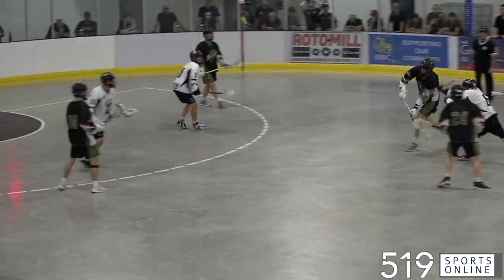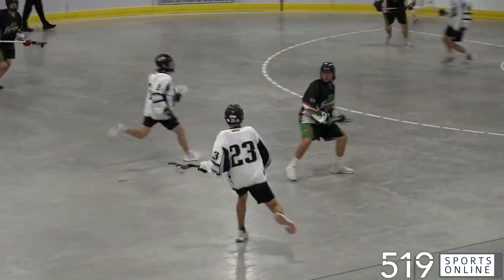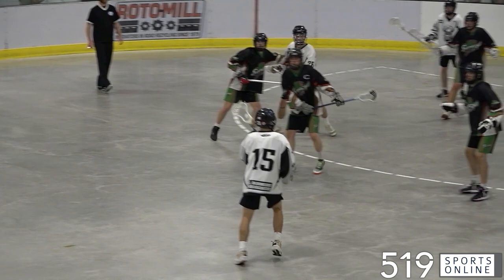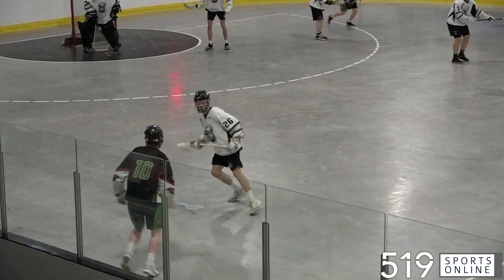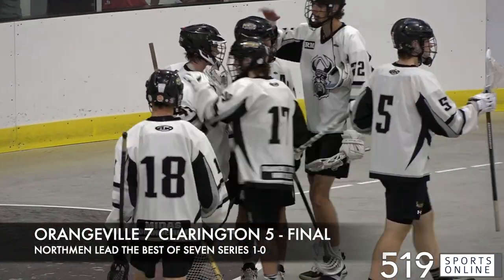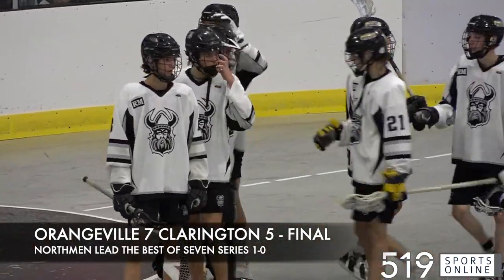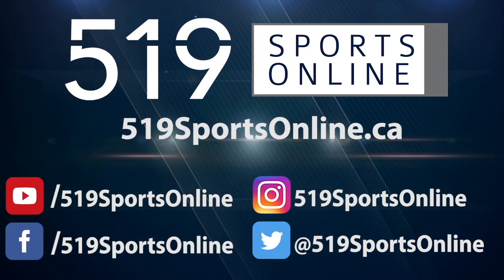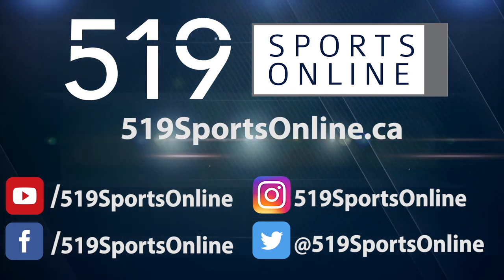Meredith Cup Championship (Game 1) - Clarington Shamrox vs Orangeville Northmen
Highlights from the first game in the Junior C championship series between the Smarox and Northmen on Sunday July 31st.

This game was played at the Tony Rose Arena in Orangeville.